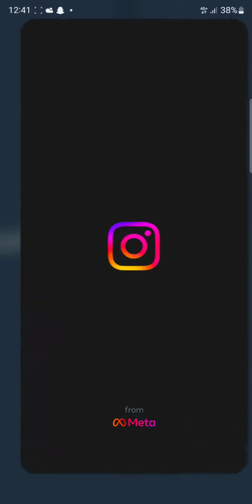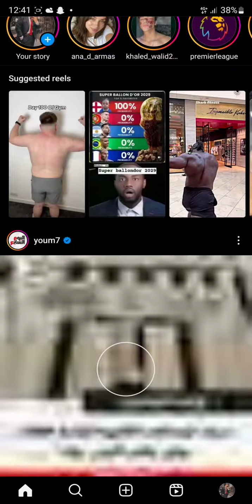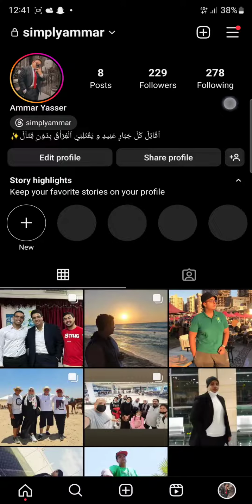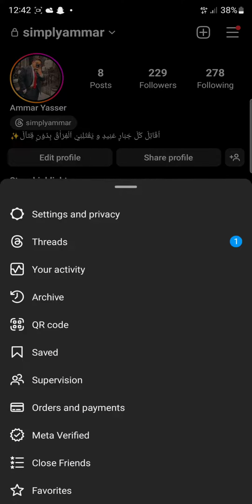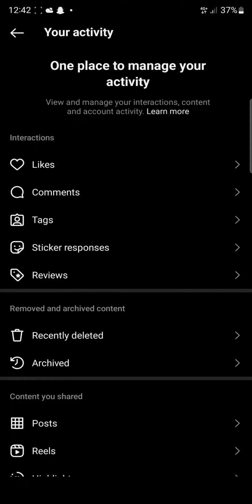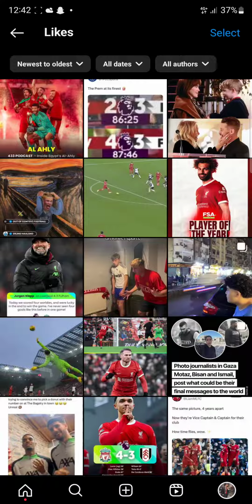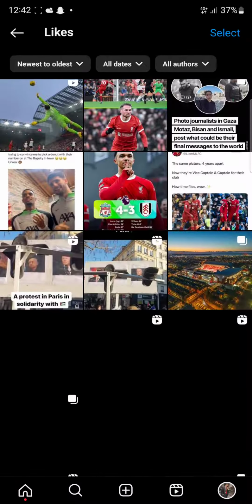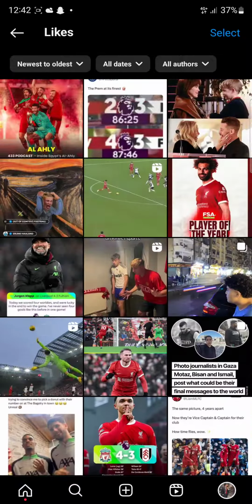How to see posts you’ve liked on instagram (2023)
How to see posts you’ve liked on instagram

In this video i´ll show you how to see posts you’ve liked on instagram. The method is very simple and clearly described in the video. follow all the steps & see posts you’ve liked on instagram